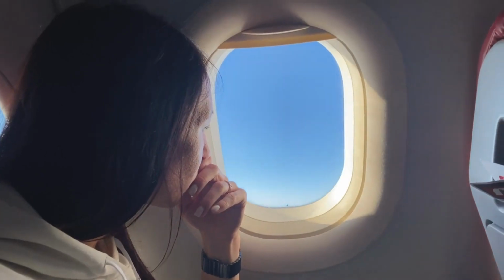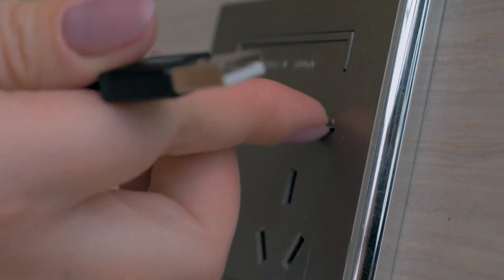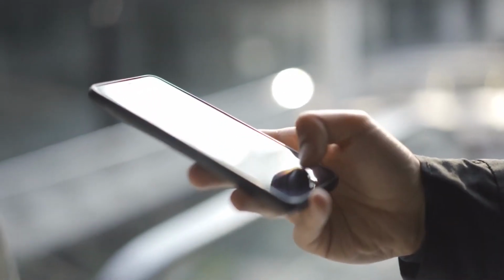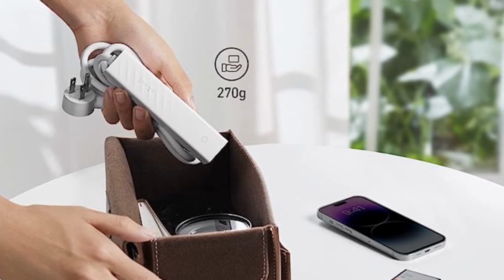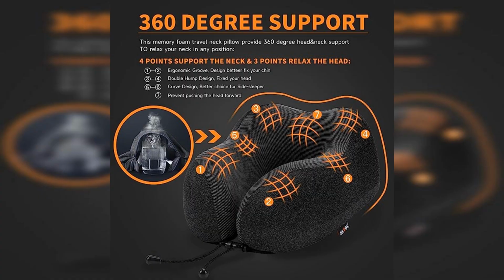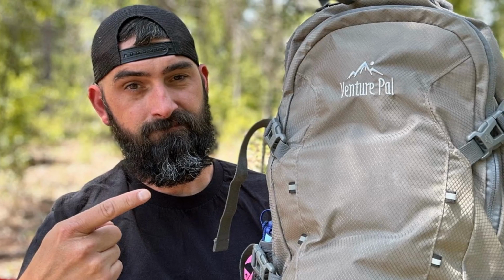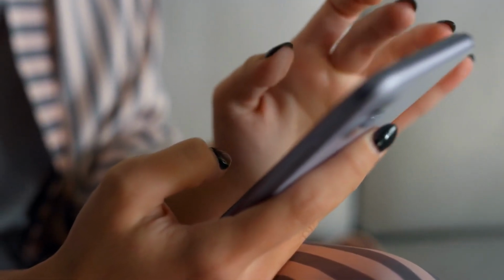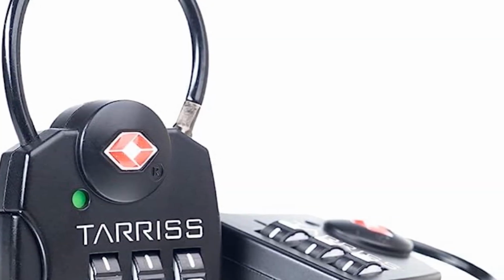Pack with Me: Best Amazon Travel Essentials and Must-Haves for Your Next Adventure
Are you in the process of planning your next big adventure for 2023? Before you set off, make sure you're fully equipped with these top 5 travel essentials! 🎒🌍 In this comprehensive guide, we'll be diving deep into the world of travel accessories, showcasing the absolute must-have travel products that every globetrotter needs.

From the most practical travel gadgets to the latest innovative travel gear, we've got you covered. We'll be sharing our handpicked selection of the best Amazon travel essentials that are guaranteed to make your journey smoother, more comfortable, and ultimately more enjoyable.

Whether you're a seasoned traveler with countless stamps in your passport, or a travel newbie just starting to explore the world, these travel must-haves are designed to enhance every aspect of your travel experience. We'll be providing detailed reviews, practical usage tips, and even some insider travel hacks along the way.

So, buckle up, grab your passport, and let's get packing! Join us as we prepare you for your 2023 adventures with the ultimate travel essentials guide.